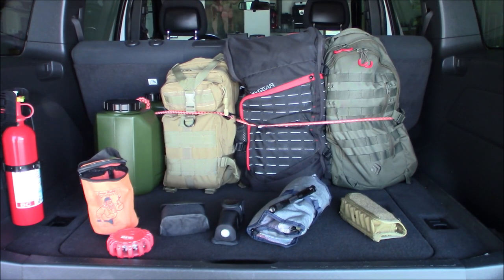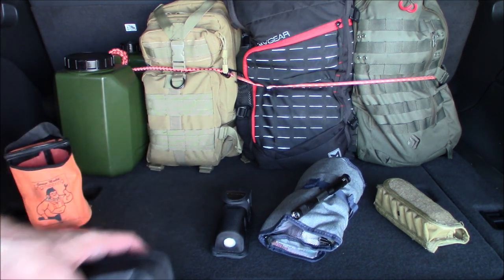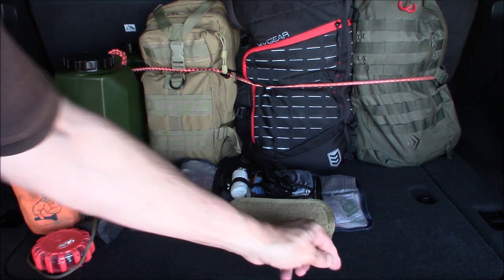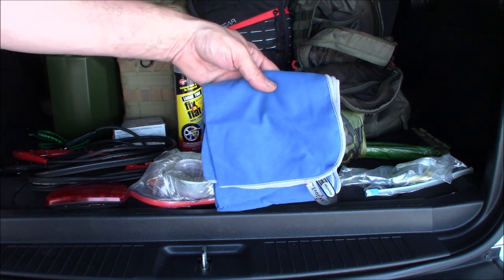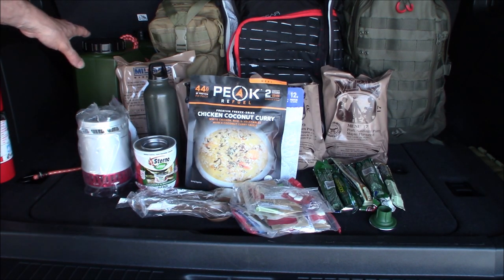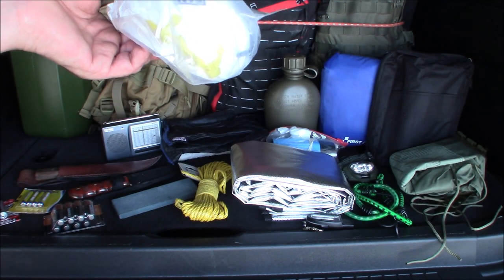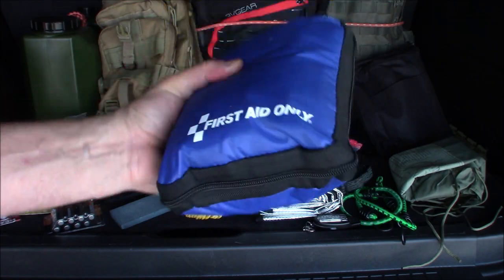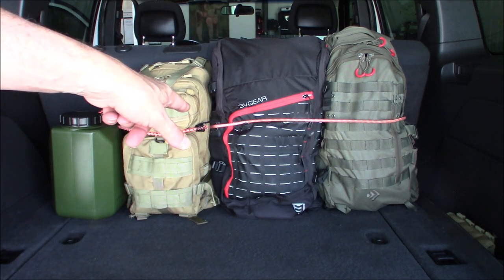Vehicle Emergency Supplies: 30 Days of Preparedness